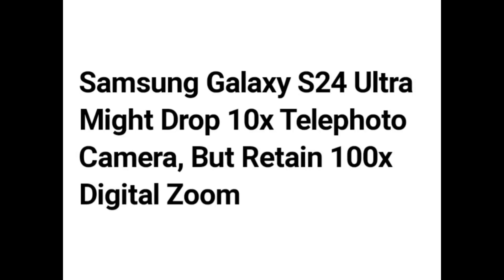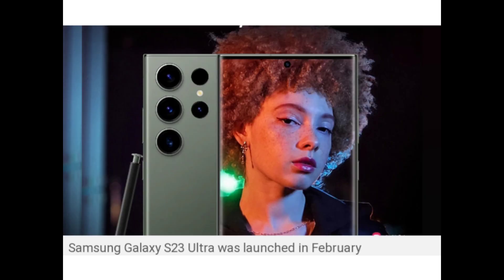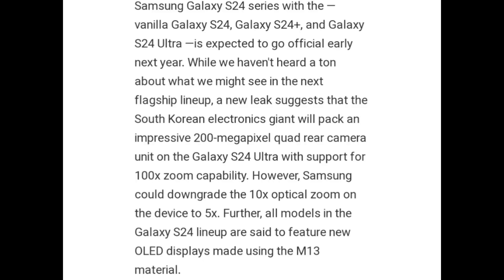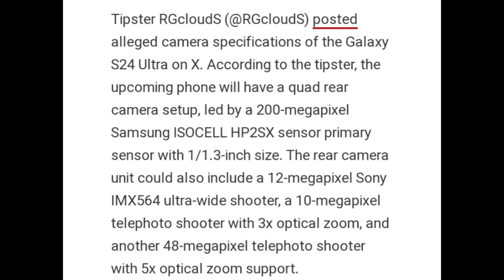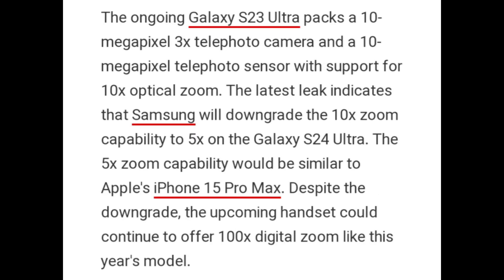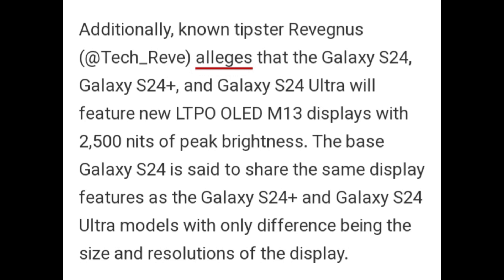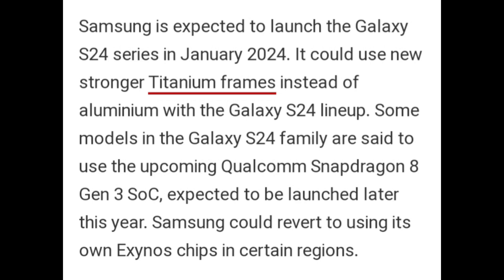Samsung galaxy S24 camera might drop 10x telephoto camera.